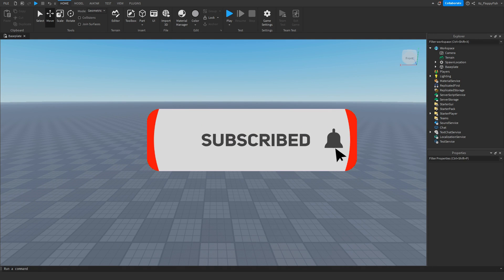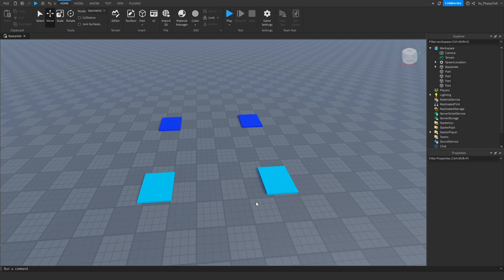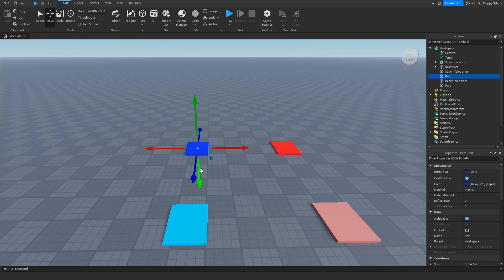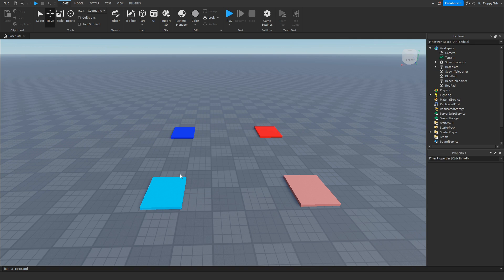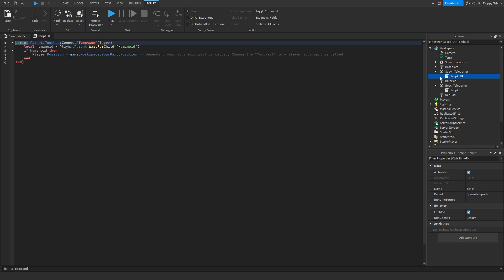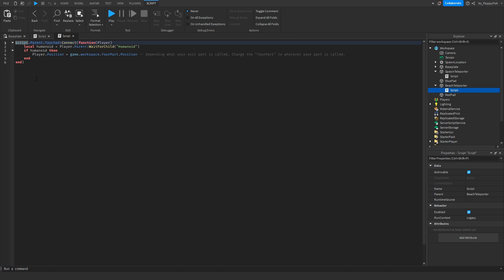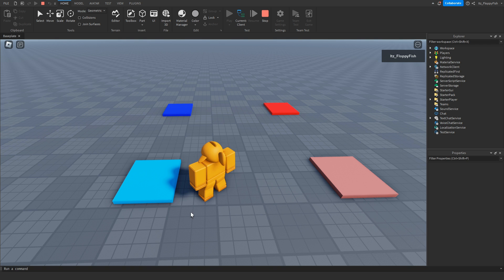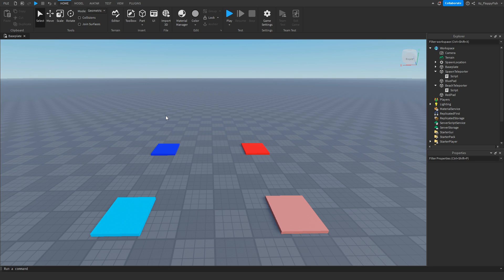HOW TO MAKE A PLAYER TELEPORT WHEN A PART IS TOUCHED 🛠️ Roblox Studio Tutorial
In todays video I show you how to make a player teleport when a part is touched. I Hope you enjoyed the video, Have a lovely rest of your day!

Script:

script.Parent.Touched:Connect(function(Player)
    local humanoid = Player.Parent:WaitForChild("Humanoid")
        Player.Position = game.workspace.YourPart.Position -- Depending what your exit part is called, Change the "YourPart" to whatever your part is called.
    end
end)

Roblox Studio
Studio Tutorials